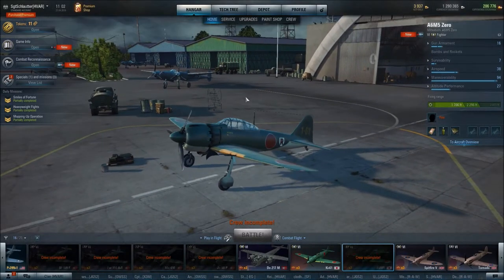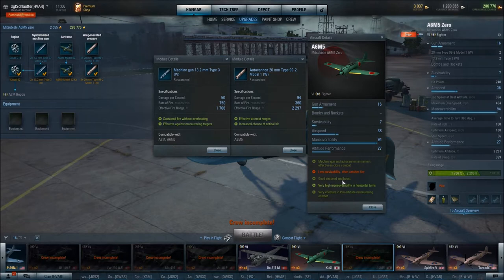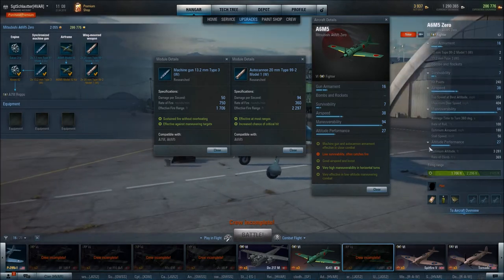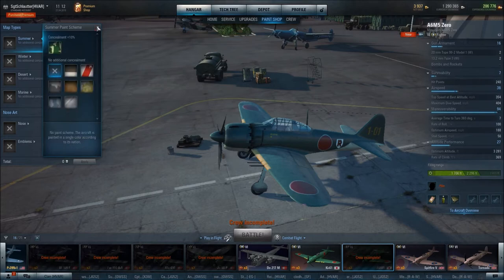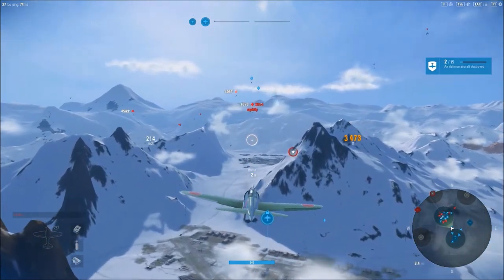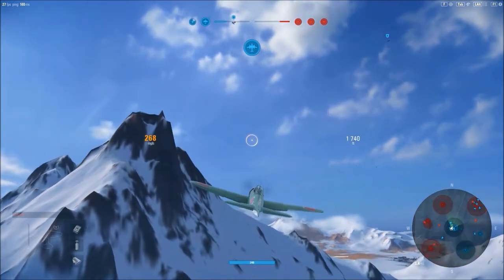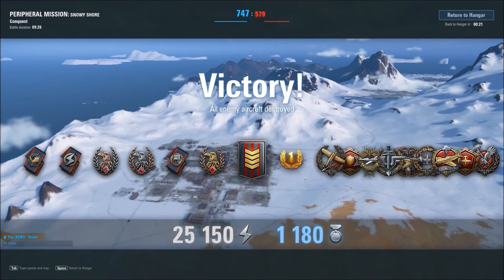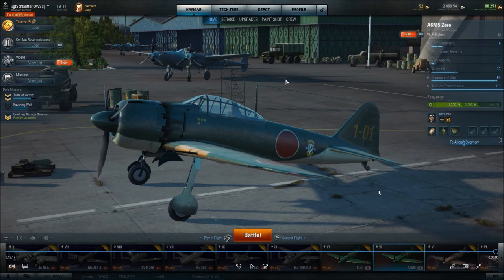A6M5 Review: World of Warplanes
This iconic WWII aircraft of the rising sun is a tier 6 plane in World of Warplanes. But does it live up to its name in game? Stick around to find out!